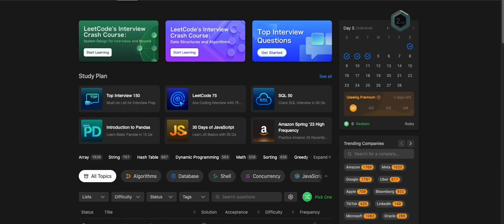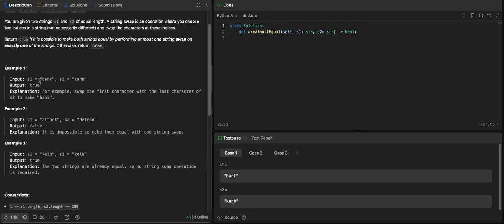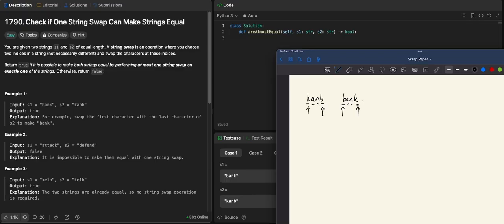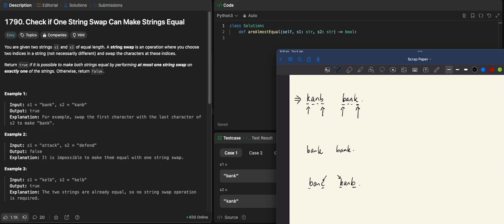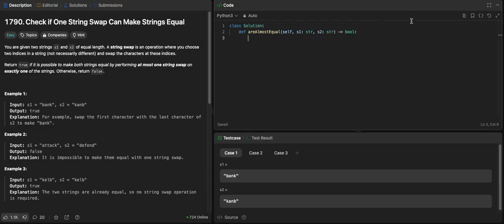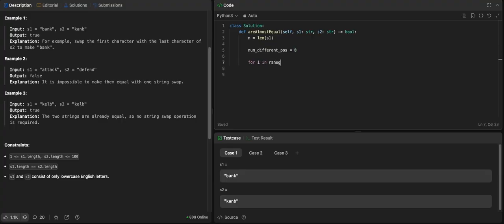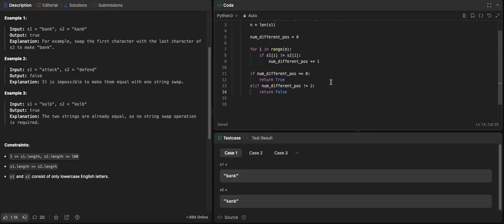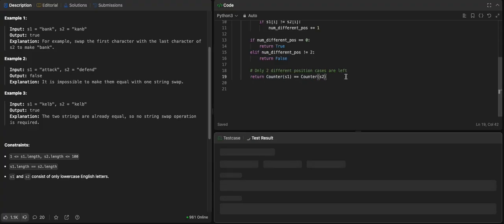1790. Check if One String Swap Can Make Strings Equal | Solving it UNCUT 🔥 05-02-25